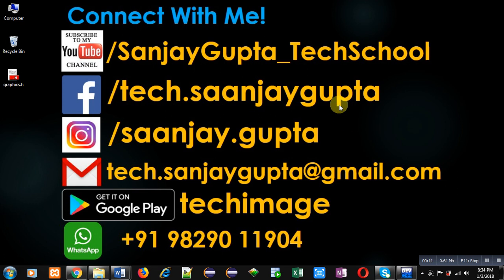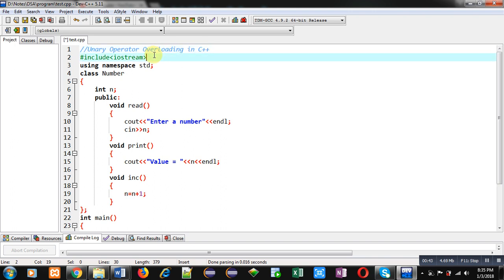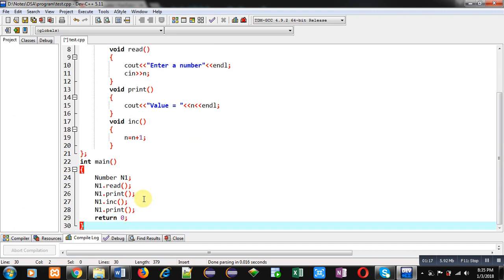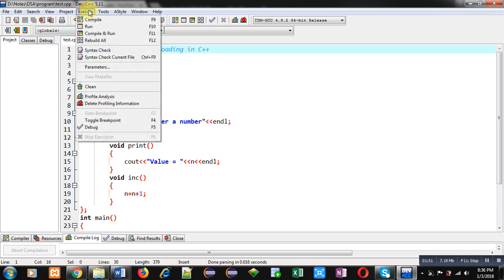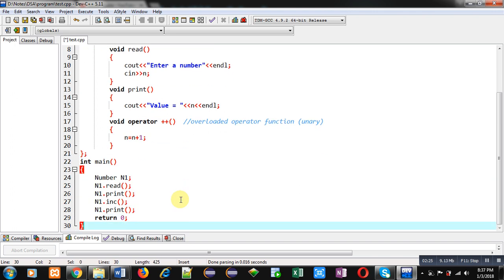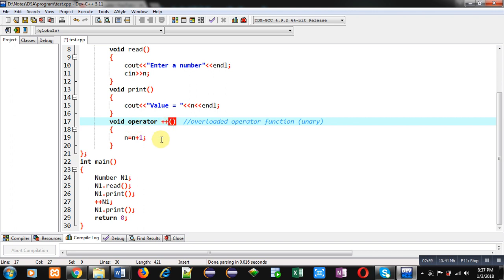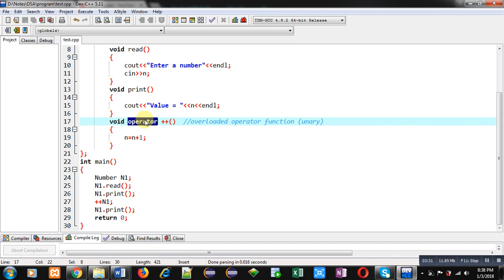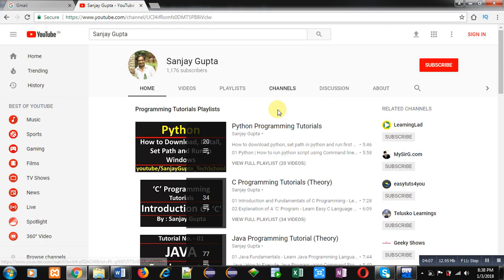48 C++ | How to implement unary operator overloading in c++ | by Sanjay Gupta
Program to implement unary operator overloading in c++.